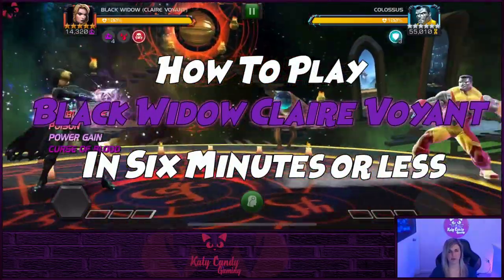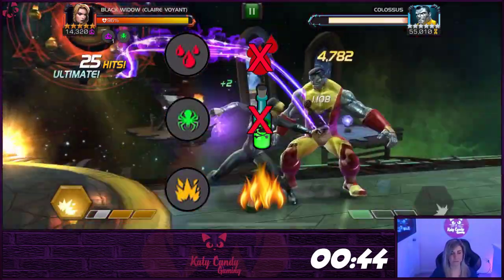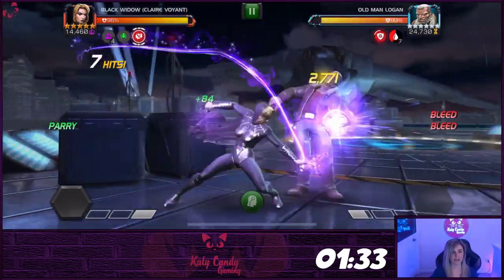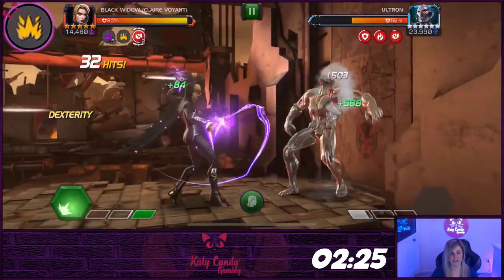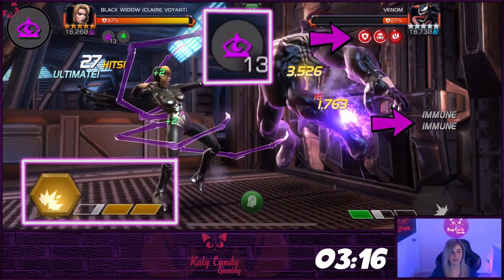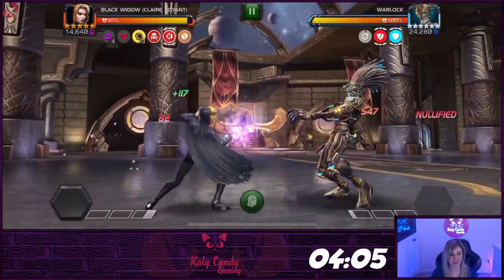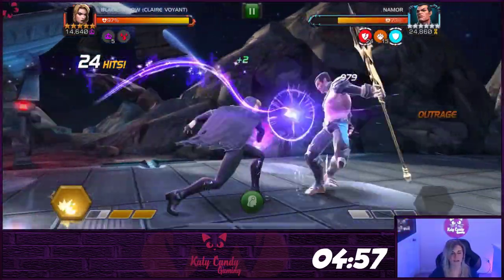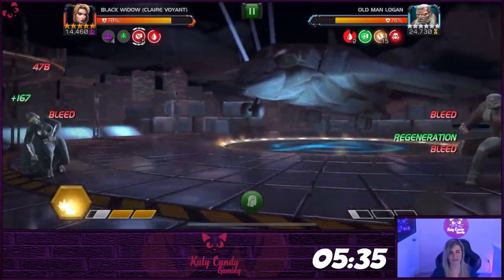How to Play MCOC Black Widow Claire Voyant | A Player Guide | Marvel Contest of Champions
How to play Black Widow Claire Voyant in Six Minutes or Less!